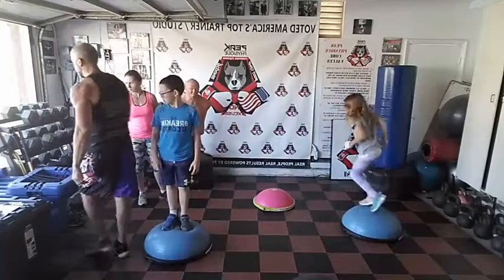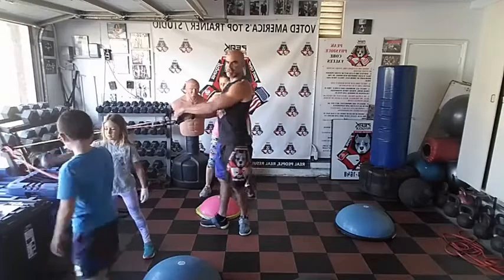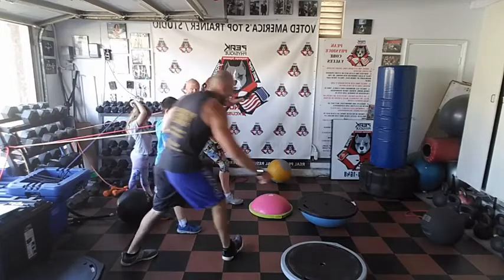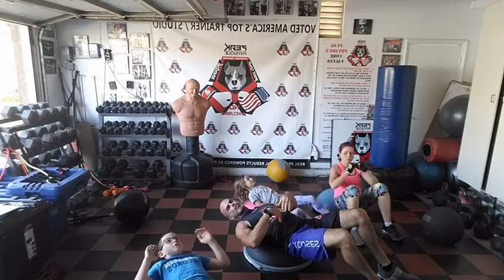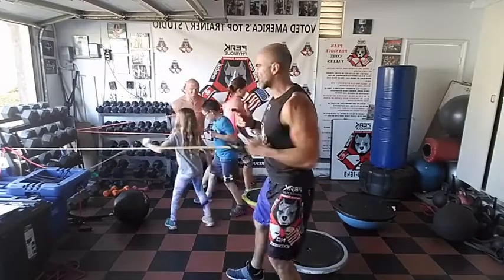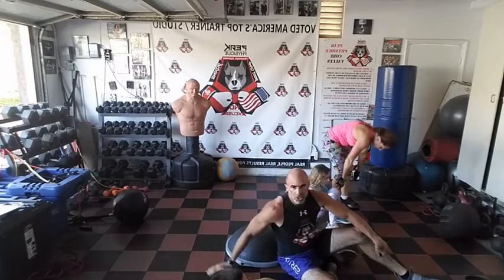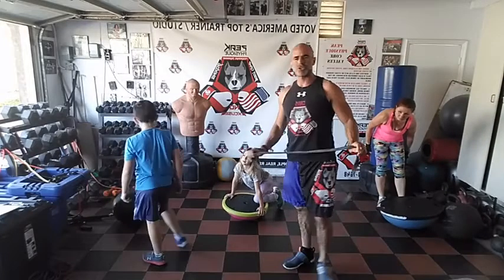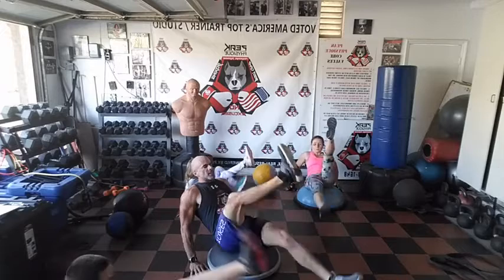Boot Camp with Steve and The Freak Family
Join me for a fun and intense session. Full 60 minutes of this workout will make you   work extra hard and burn a crazy amount of calories. Each session is always different and never the same - so you can never hit a plateau or boredom. Fitness has never been better !
Join us for Live sessions every single day. These workouts are made for anyone - who wants to get into the best shape of their life - as we show all different levels of training and modifications. But this is just 1 hour of your busy day,  that I am ( we are ) here with you, what happens with the other 23 h of your day ?
 24 h support, motivation, nutrition and accountability is what will bring you 100 % results, so join our 24 h/ day virtual platform TODAY.
 Training is the easiest part - the hardest is the mind - your headquarters, where everything starts. Having a healthy mind will propel you to start healthy habits and more. Once you have your motivation, discipline, self concept and learn the tools to attack and dominate the day - the workouts will happen. It has been proven that most people need ongoing support, knowledge and experience - it is called accountability. And this is what Peak Physique has been providing for years in our locations in NY, and now it is all available via virtual platform ( found below ).

3 Months of Boot Camp And Boxing (only  $ 247 )